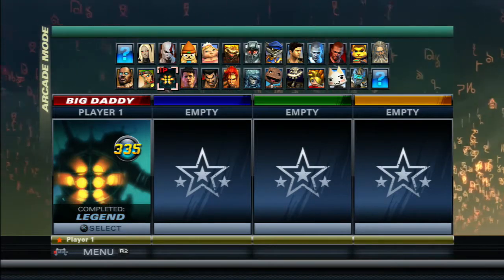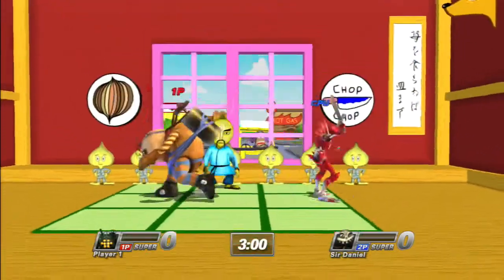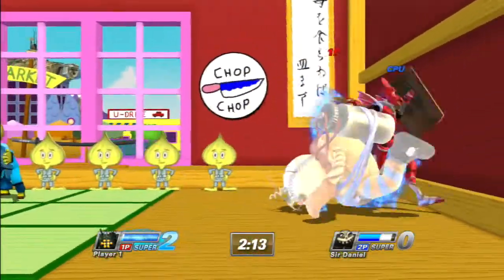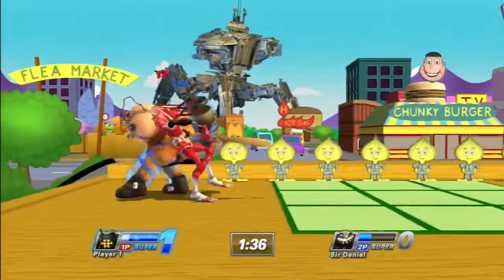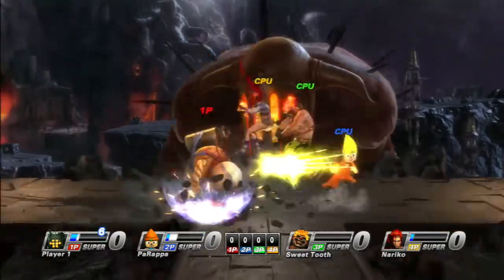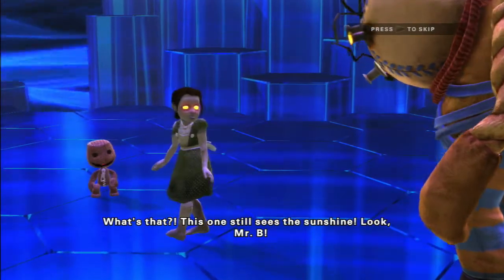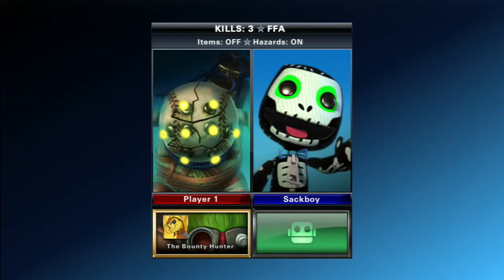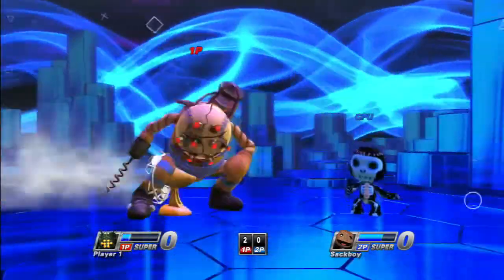PlayStation All Stars Battle Royale Arcade Mode with Big Daddy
A Farewell Play Through of PlayStation All-Stars Battle Royale Arcade Mode with Big Daddy I hope you enjoy.